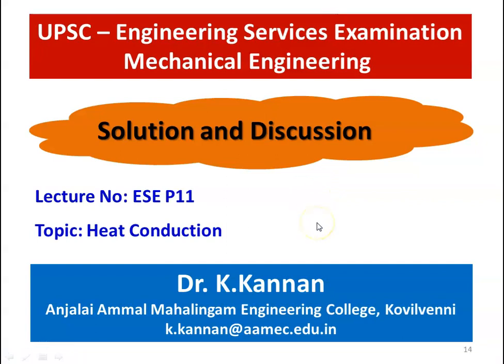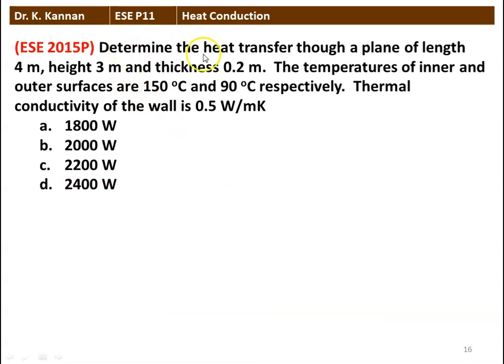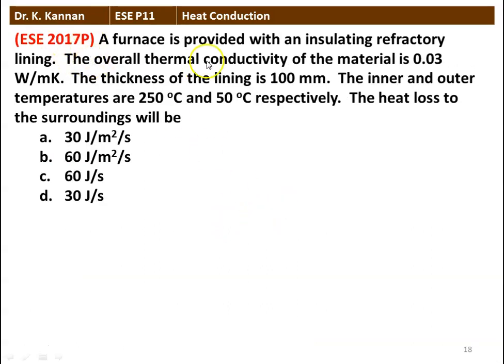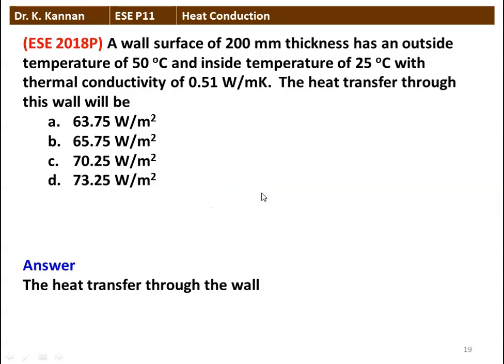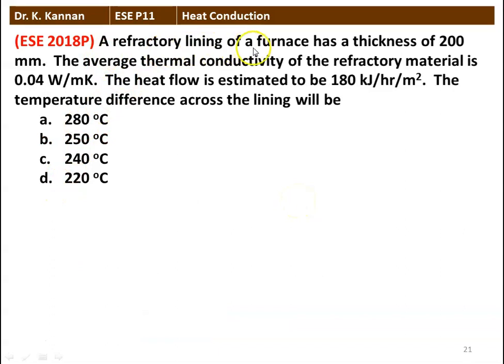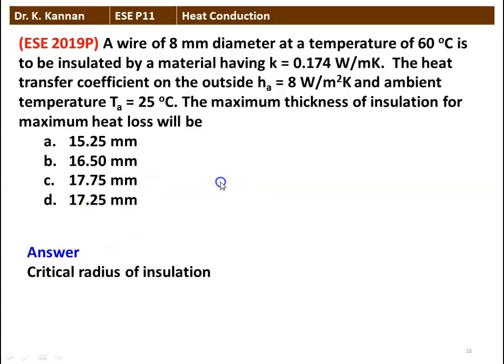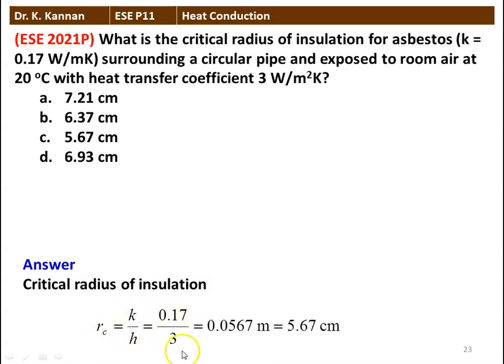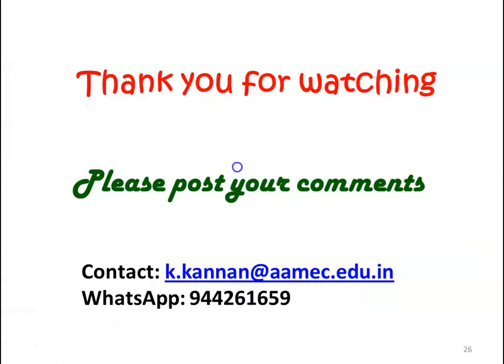ESE P11 Heat Conduction 2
Answer to UPSC Engineering Service Examination question in heat conduction